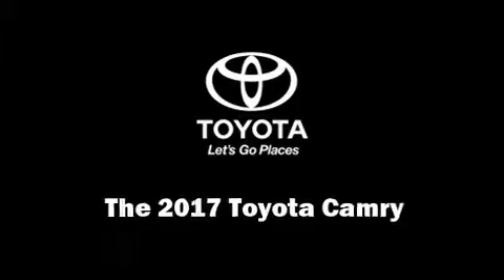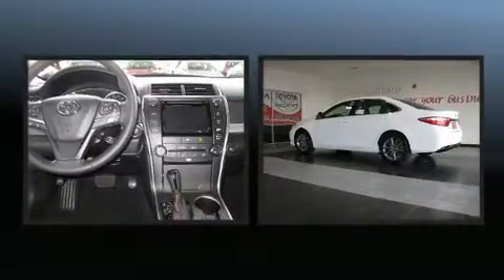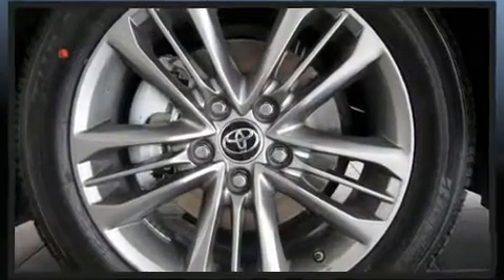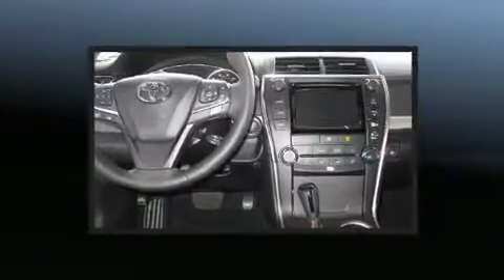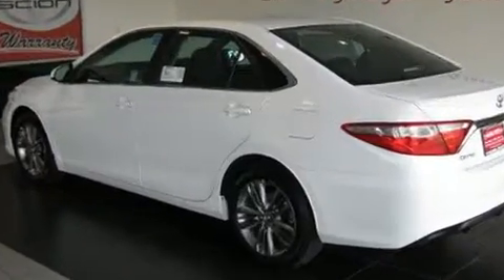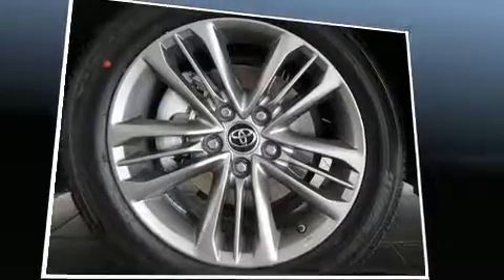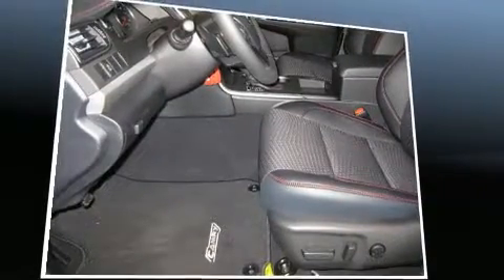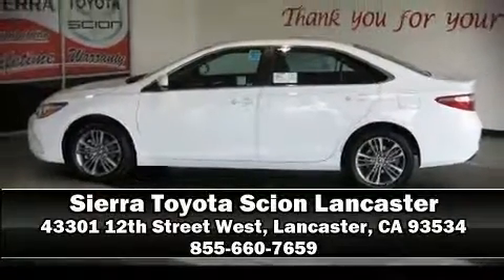2017 Toyota Camry SE in Lancaster, CA 93534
Sierra Toyota Scion Lancaster
43301 12th Street West

Step into the 2017 Toyota Camry. This 4 door, 5 passenger sedan stands out among competitors in its class! It features a front-wheel-drive platform, an automatic transmission, and a 2.5 liter 4 cylinder engine. Top features include remote keyless entry, a leather steering wheel, front bucket seats, air conditioning, fully automatic headlights, power windows, cruise control, and 1-touch window functionality. Premium sound drives 6 speakers, providing you and your passengers a sensational audio experience. Toyota ensures the safety and security of its passengers with equipment such as: head curtain airbags, front and rear SIDE impact airbags, traction control, brake assist, ignition disabling, and 4 wheel disc brakes with ABS. With electronic stability control supplementing mechanical systems, you'll maintain precise command of the roadway. Our team is professional, and we offer a no-pressure environment. We'd be happy to answer any questions that you may have. We are here to help you.